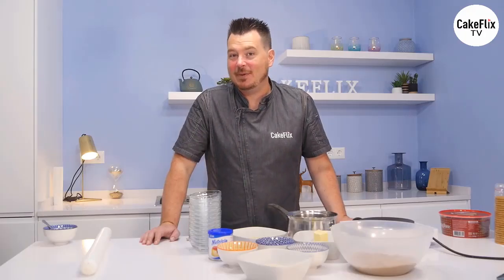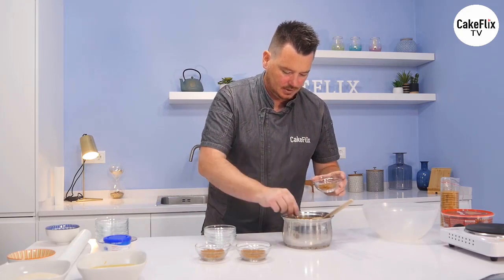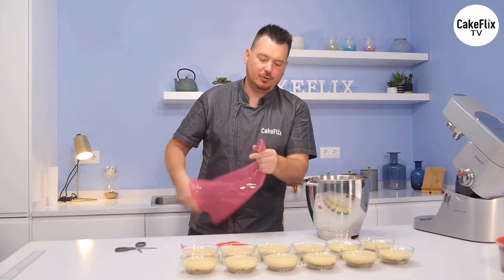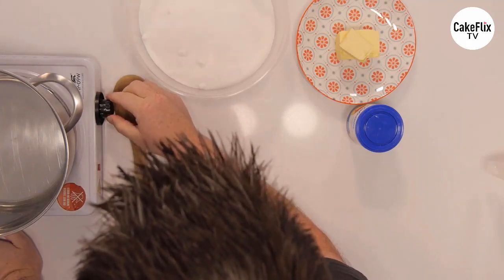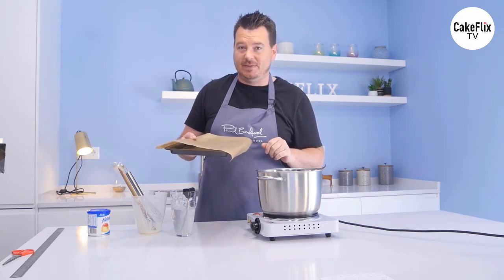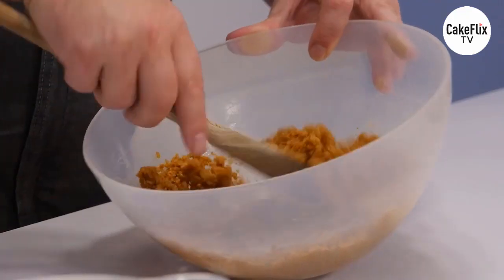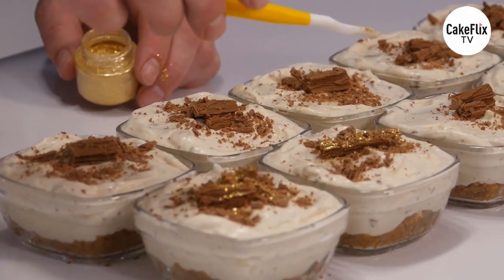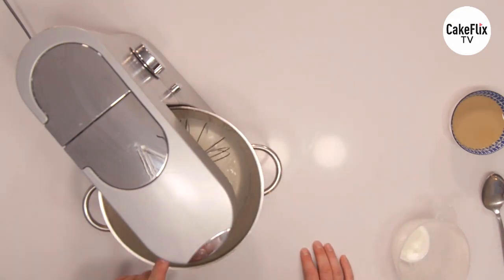Lemon Meringue Pie, Traditional Scottish Tablet & Irish Cream Cheesecake